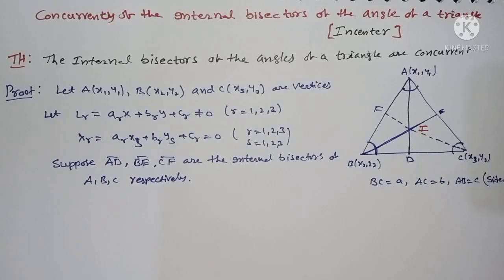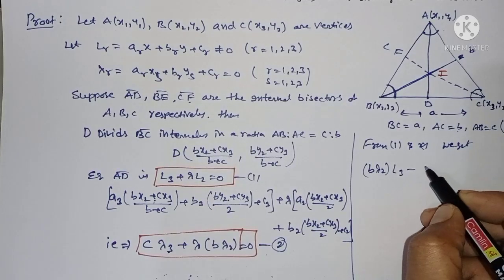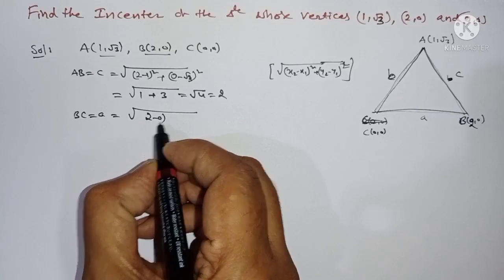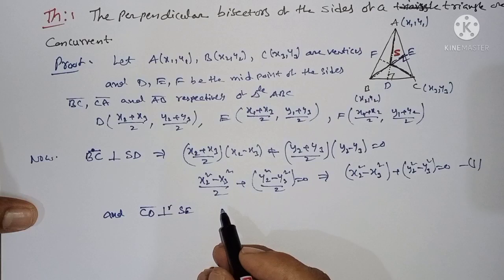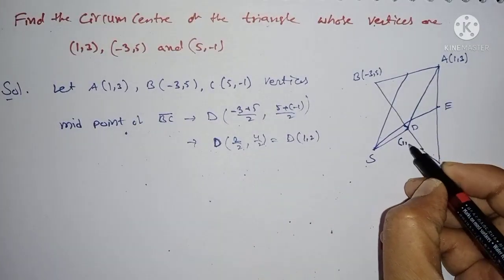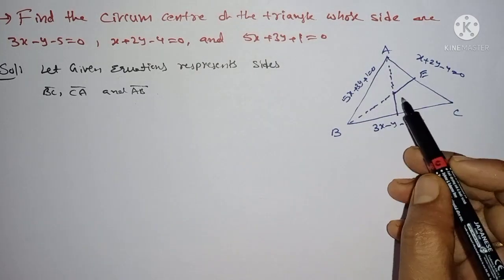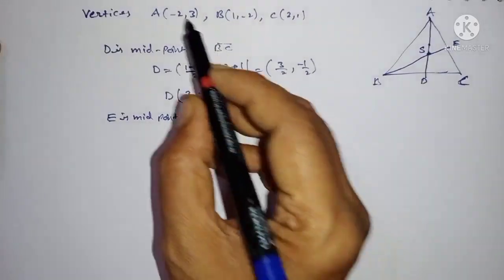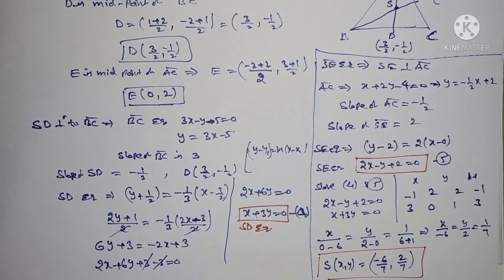Lecture 16 The straight Line Incenter, Circumcenter Theorems